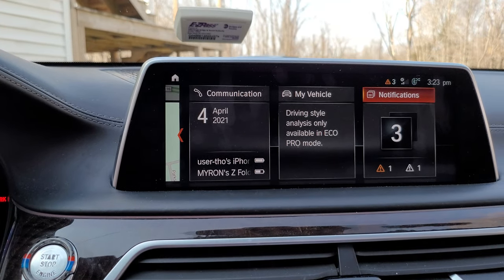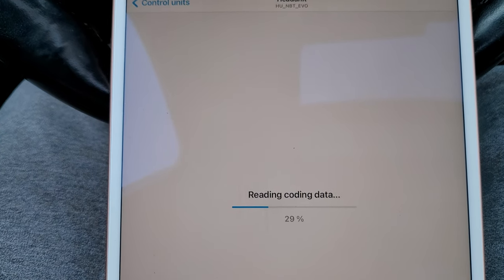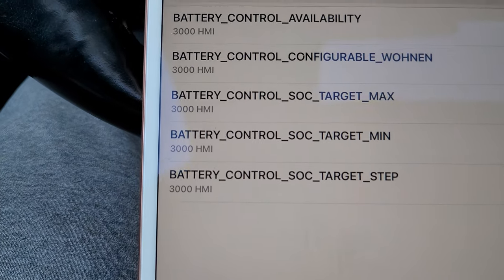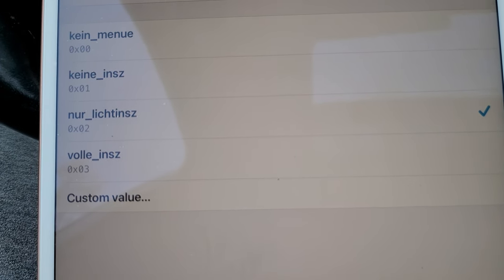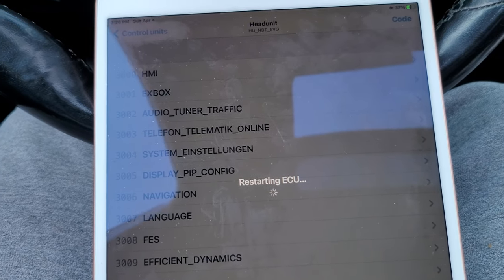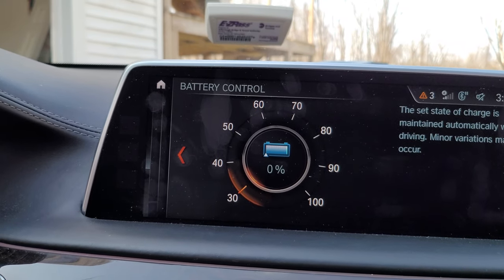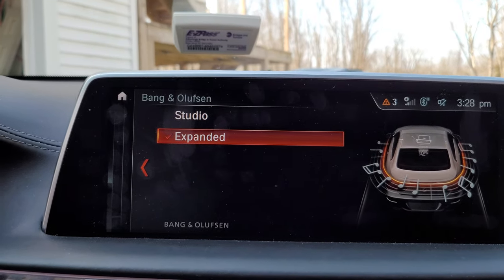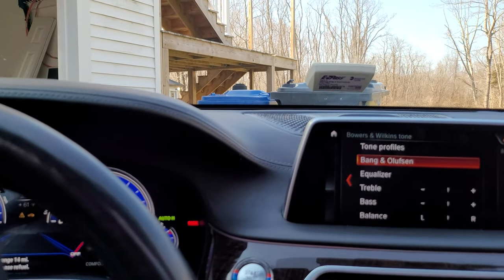Coding HiFi Audio and battery control Indicator Into the G12 / G30 BMW 750i Xdrive with Bimmercode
Adding the battery indicator and changing the sound system in the G12